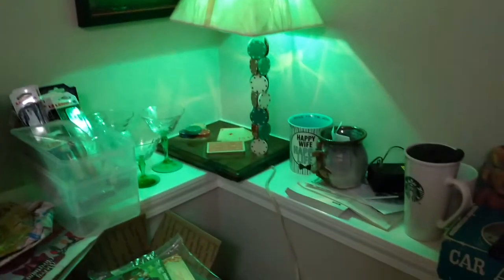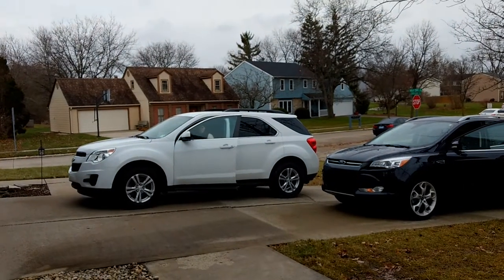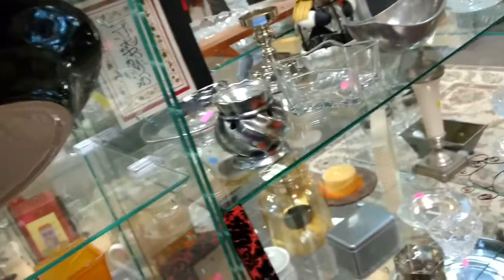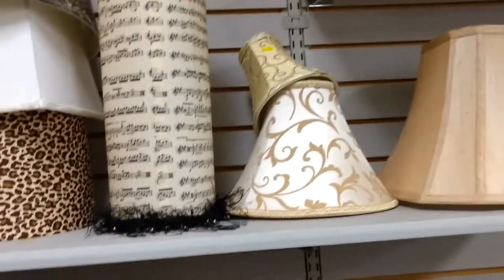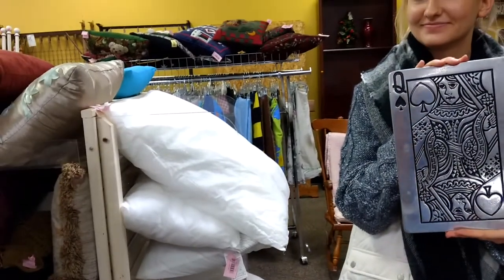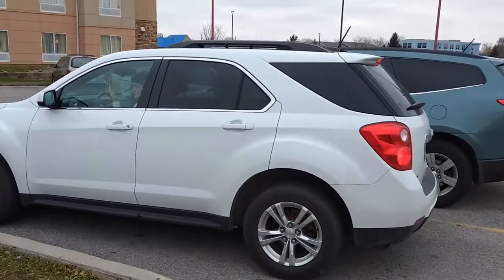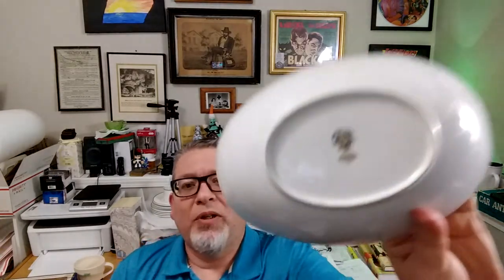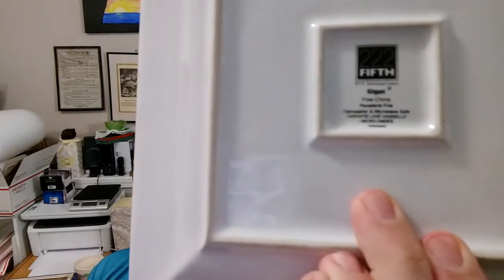eBay for beginners 2019 Ep. 50 – Black Friday Thrift Store Score!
197 – Uncle Sam helped me turn 80¢ into $452 on eBay!"
I had a good time down in Fort Wayne, IN with the family.

eBay links
eBay boxes 4x6x8

eBay padded mailer 8.5” x 11”

eBay brand shipping tape

ACCUTECK digital scale All-in-1 Series W-8250-50bs

Scotch Bubble Mailer, 6 x 9-Inches, Size #0, 25-Pack

Scotch Heavy Duty Shipping Packaging Tape, 6-Rolls, 1.88" x 54.6 Yards, 3" Core

Scotch Cushion Wrap 12 wide, 240 feet

My eBay store = “your daily discounts”